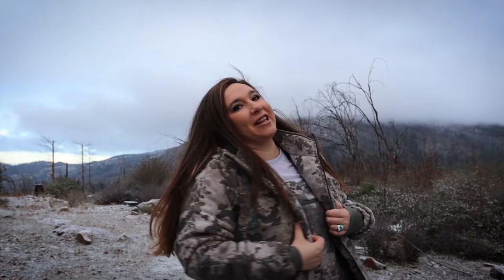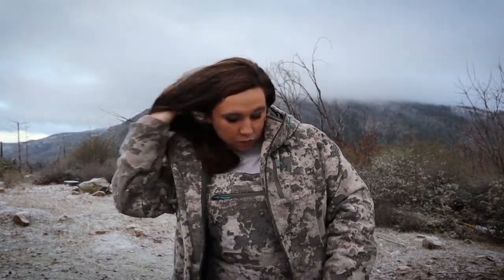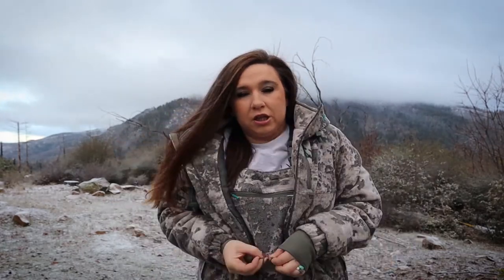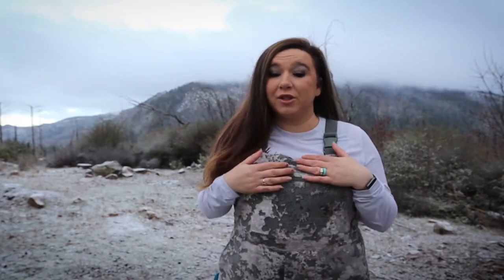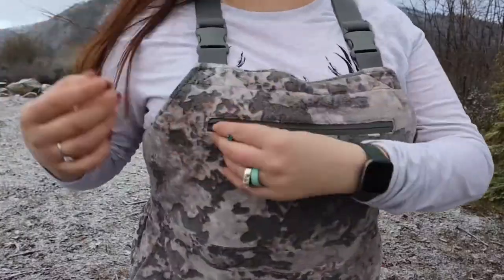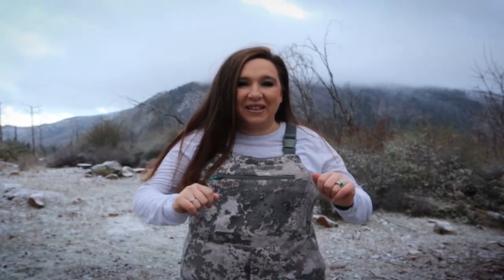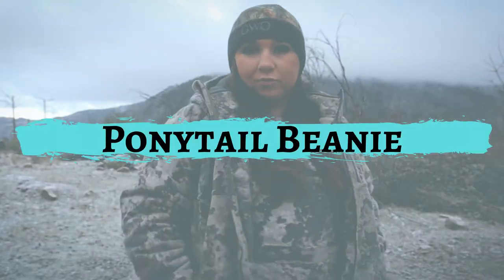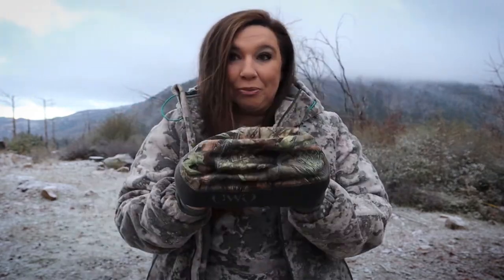Girls with Guns Summit Collection Review 2021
V I D E O   T I M E S:
Intro: 0:00
Summit Jacket: 0:33
Summit Gloves: 1:58
Summit Bibs: 2:50
Ponytail Beannie: 4:54
Outro: 5:54

L I N K S   F R O M   V I D E O :

D E S C R I P T I O N :
When it comes to women's hunting gear you need to go with a company that understands women's hunting needs.  Girls with Guns Clothing ( GWG ) is the company.  I believe in their mission, their brand, and in them knowing and giving us women clothing that will help us get through our hunts and more. Today I decided to review and let you know the reason why I love the Summit Collection for snow from Girls with Guns.

A B O U T   M E :
My name is Karen V.  I am not your average Karen, I am a female hunter who has been hunting with my family all my life.  I have done big game of all sorts, even out of state.  I wanted to start this page so women who want to hunt have someone they can talk to and learn from since I never had that growing up.